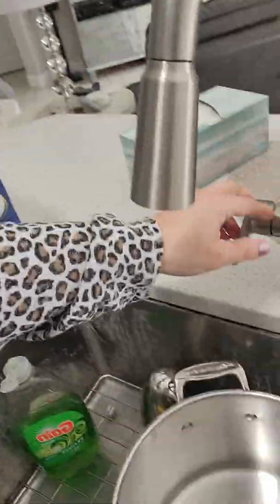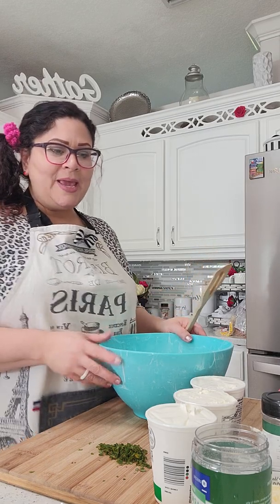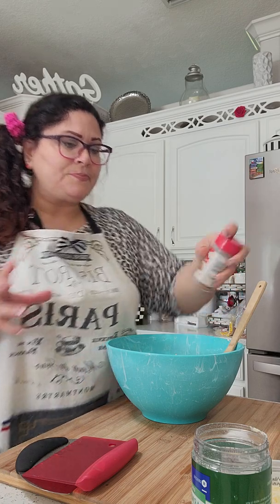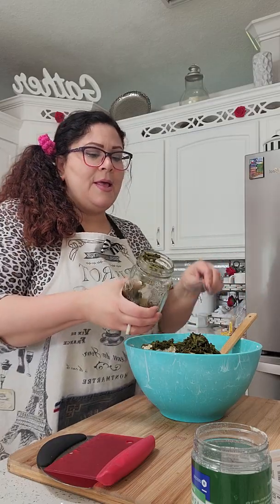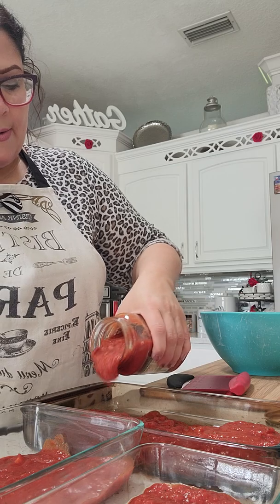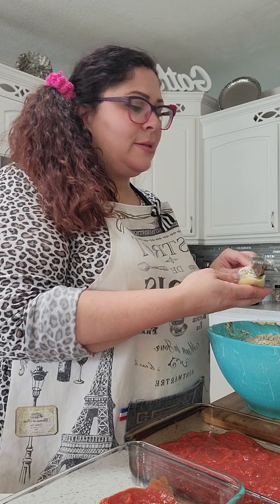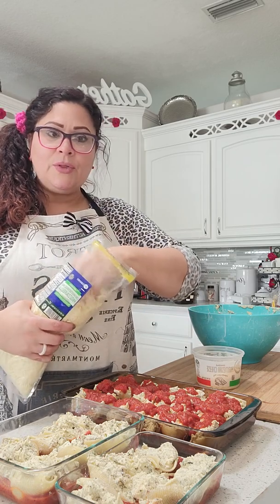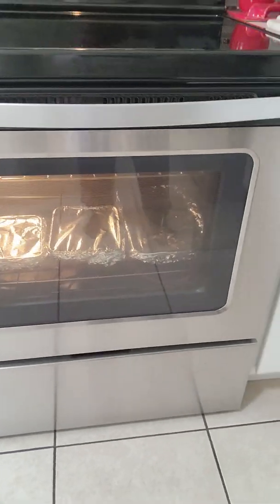My homemade stuffed ricotta spinach beef shells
my second cooking/baking video